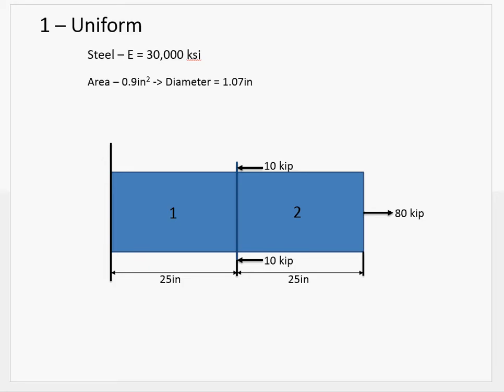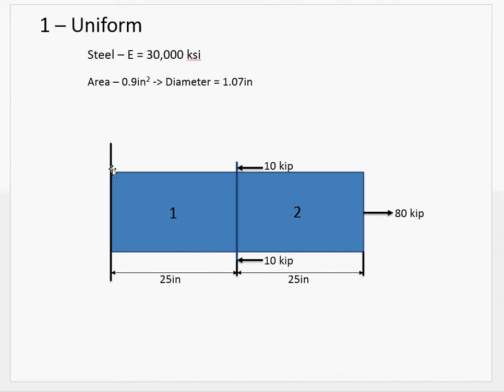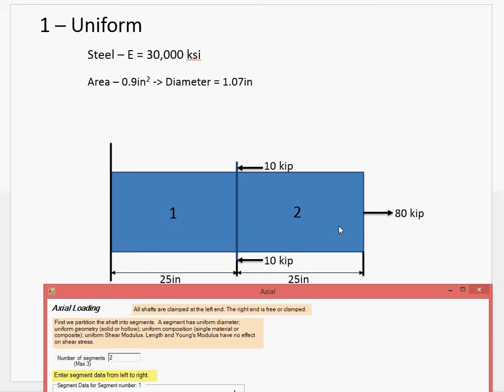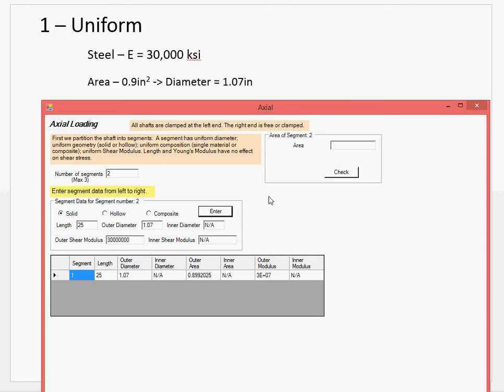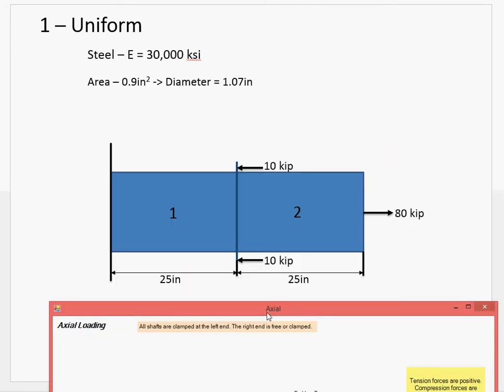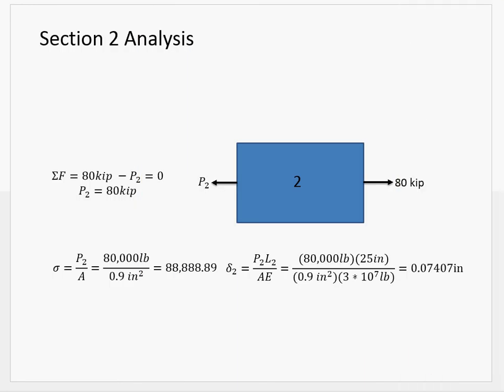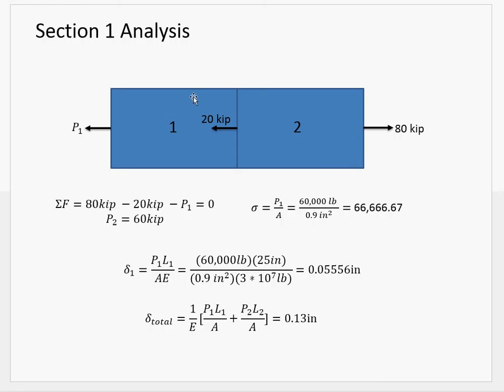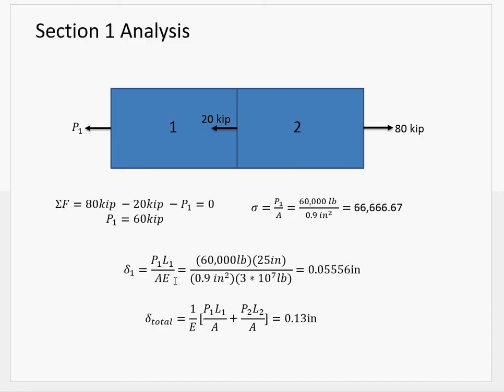Axial Loading; Determinate Solid Shaft.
Axial loading of determinate solid shaft; stress calculation. Solve problems using MechMat from Actus Potentia.